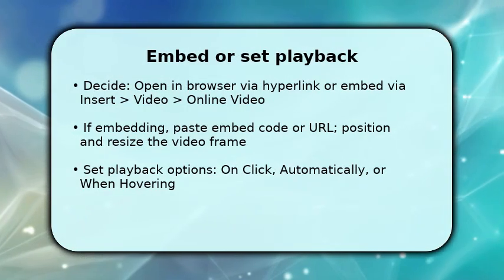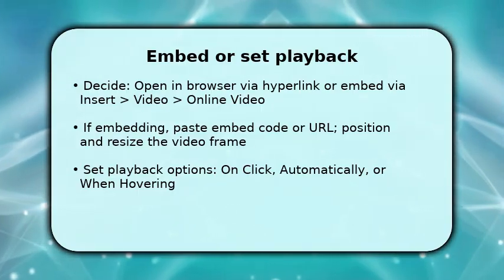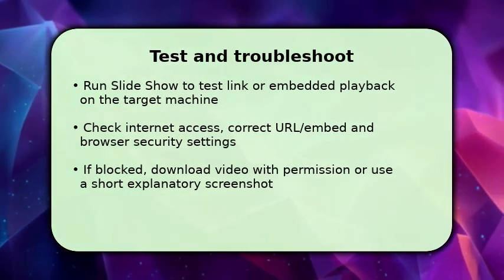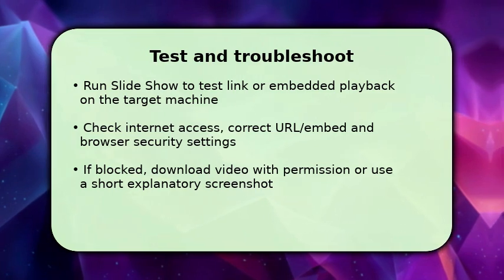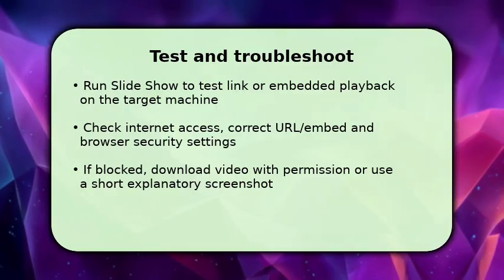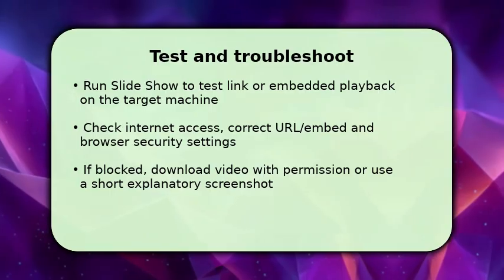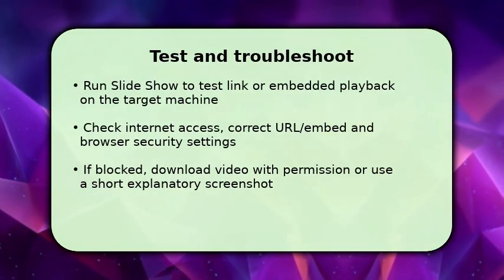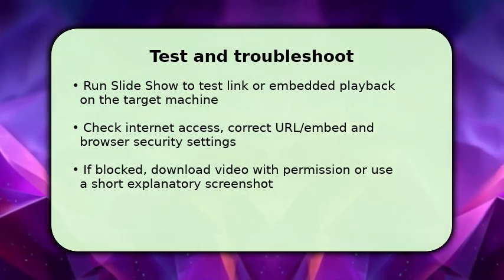How to Link a Youtube Video on Powerpoint - Step by Step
How to Link a Youtube Video on Powerpoint - Step by Step | 🔒 Surfshark VPN Deal — Stay private and secure. $1.99/mo + 3 Months Free ▸

Learn the easy steps to embed YouTube videos directly into your PowerPoint presentations with our comprehensive guide. Enhance your slideshow experience by adding dynamic video content, perfect for engaging audiences during meetings or educational settings.

embed YouTube in PowerPoint, add YouTube videos to presentation, PowerPoint and YouTube integration, create presentations with embedded videos, tutorial on embedding YouTube into slides